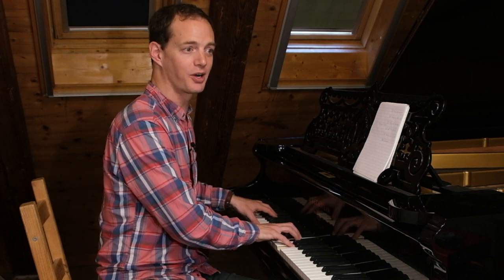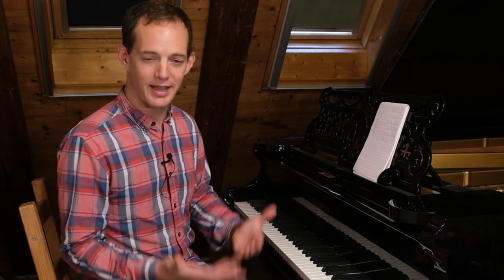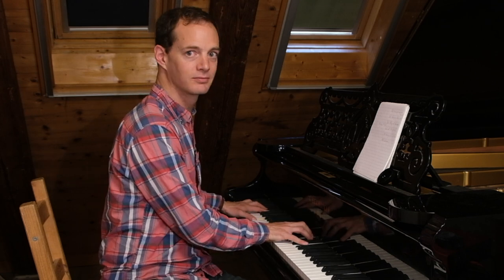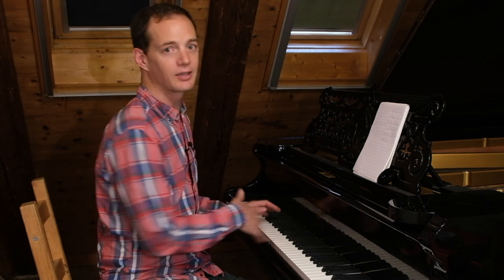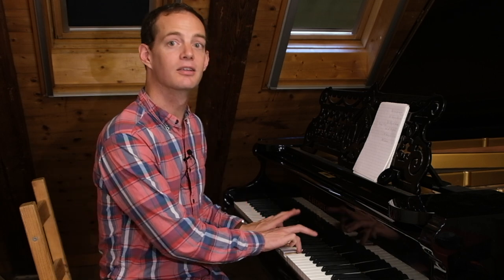Piano Pedal Tutorial: Avoid These Mistakes!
In this tutorial I give some tips for using the sustain pedal on the piano, and point out some of the most common mistakes made by beginners (and even advanced players occasionally.) These small adjustments can improve your playing by leaps and bounds!